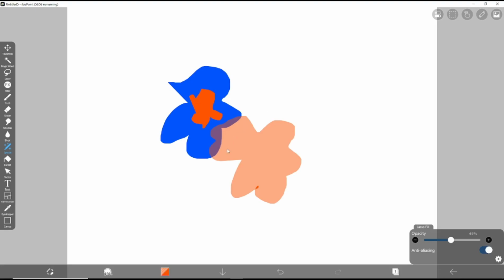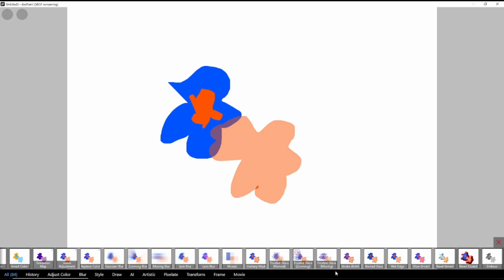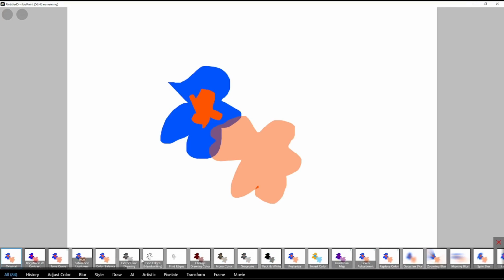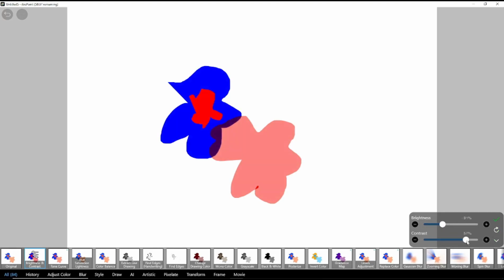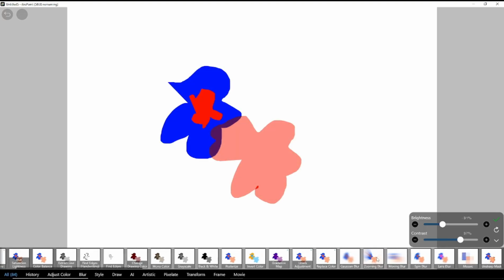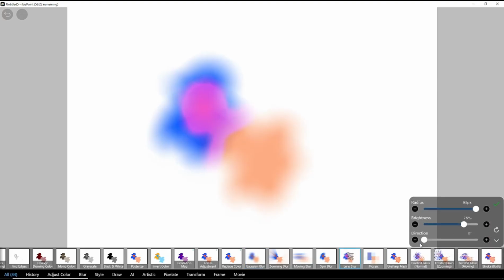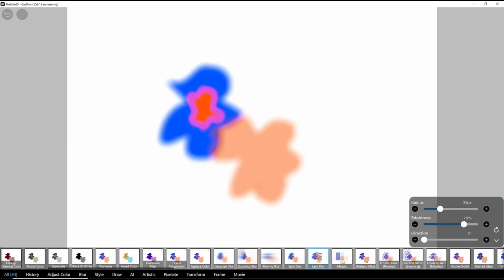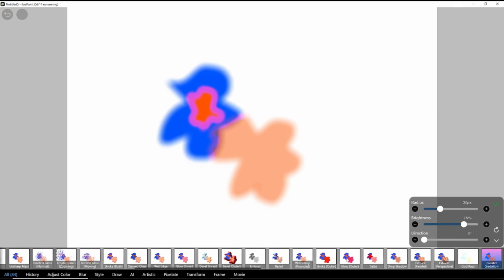Ibis Paint X How To Use Filters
Learn how to use filters in Ibis Paint X with our step-by-step guide. Enhance your digital art easily and unlock creative effects today!